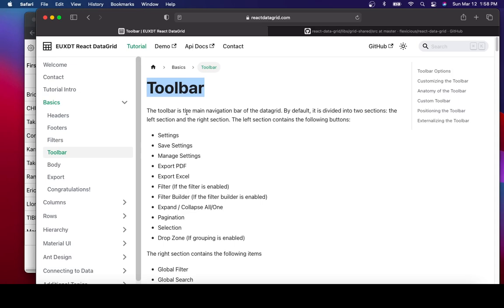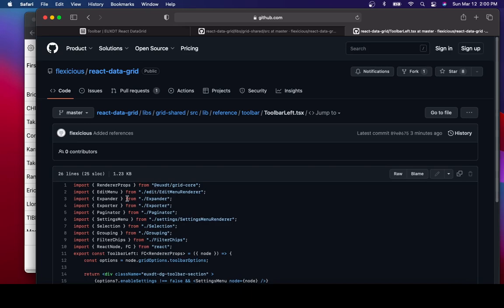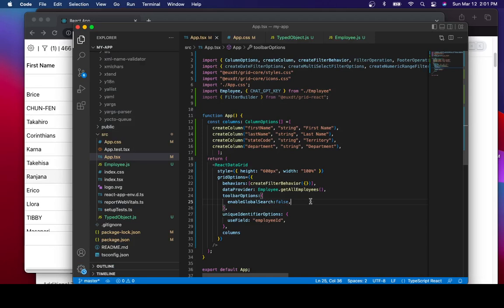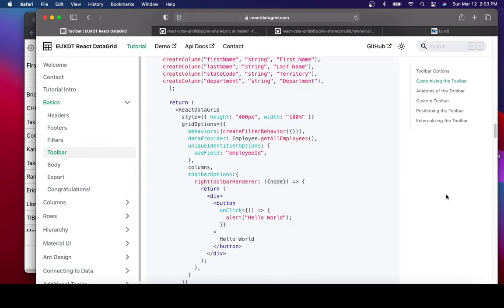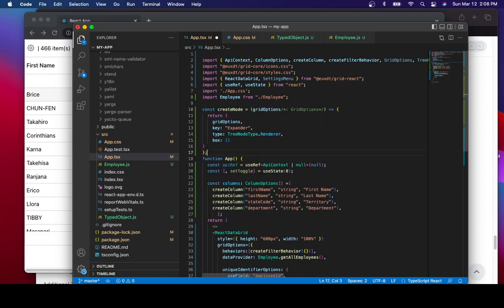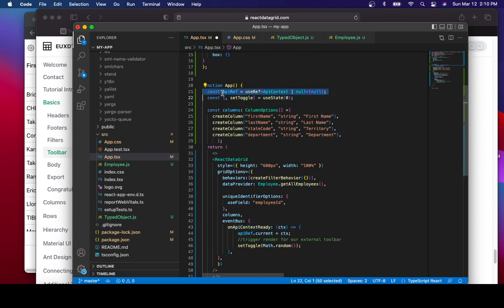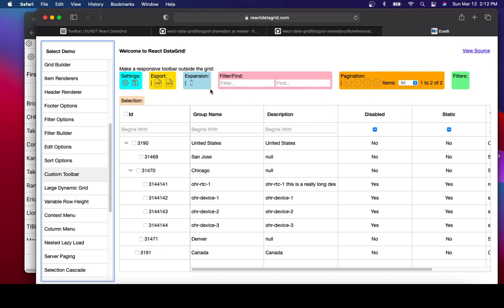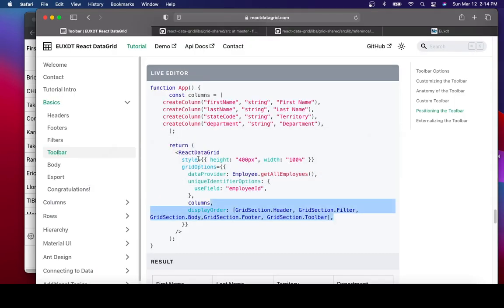React DataGrid Toolbar